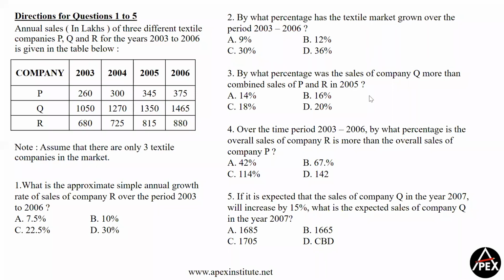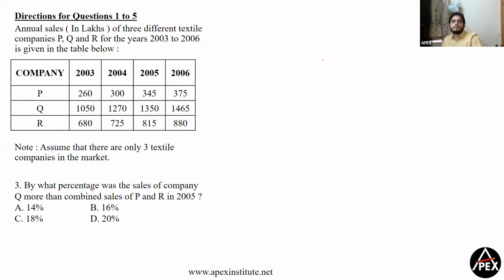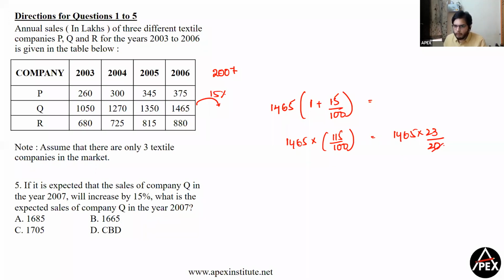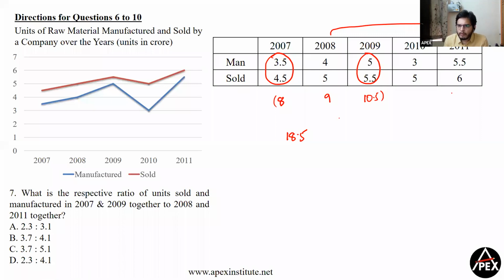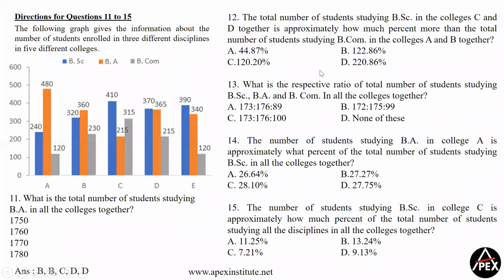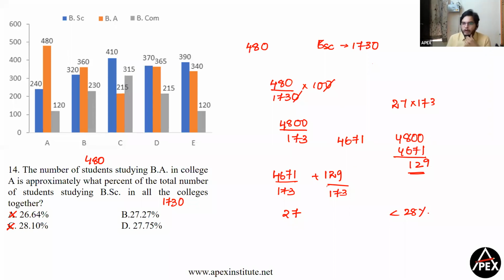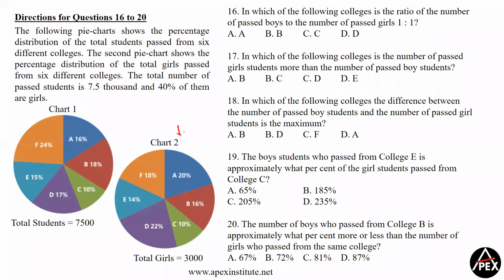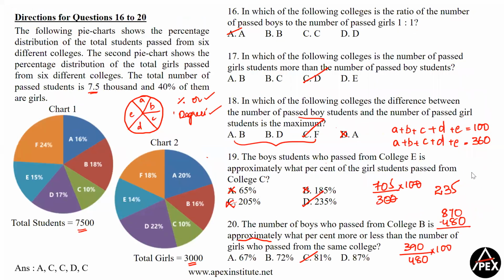SRKR DI 1